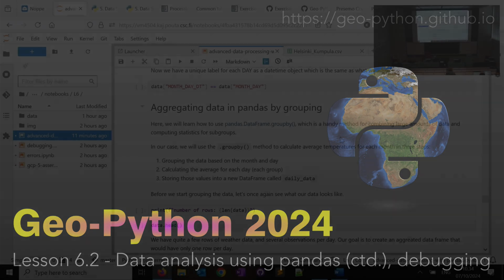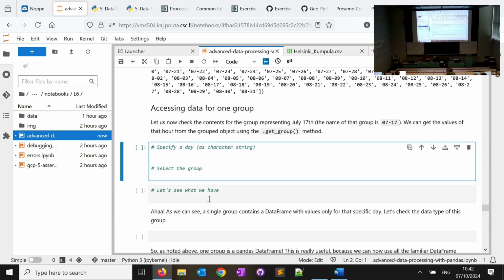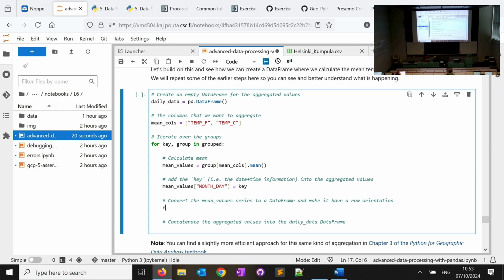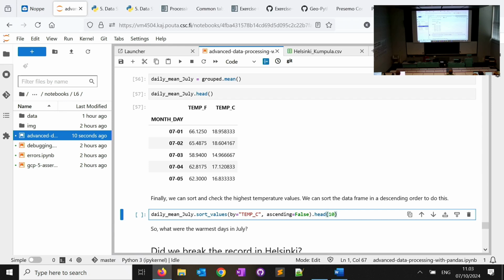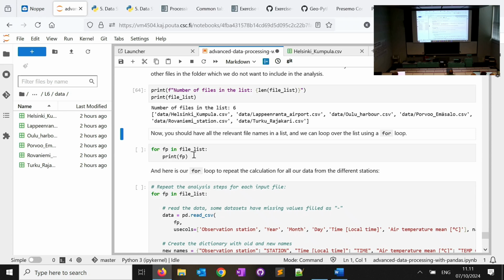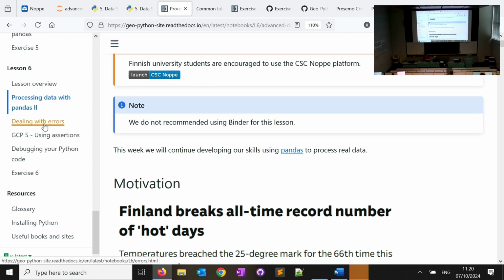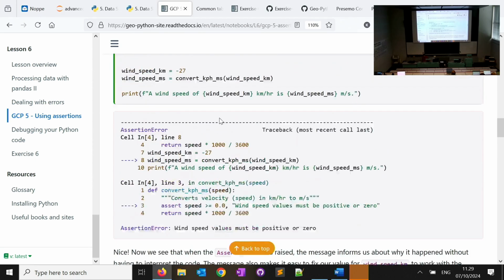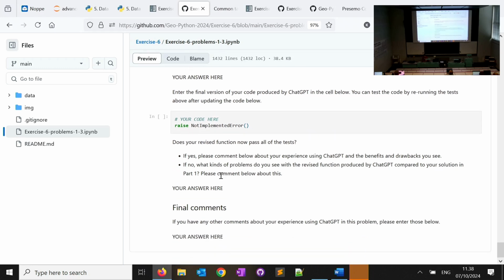Geo-Python 2024 Lesson 6.2 - Data analysis using Pandas (ctd.), debugging